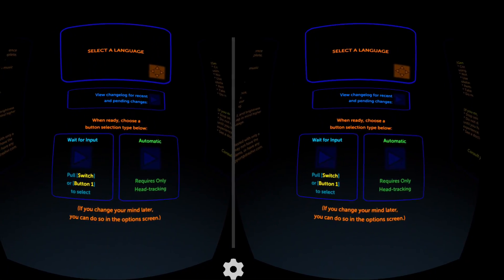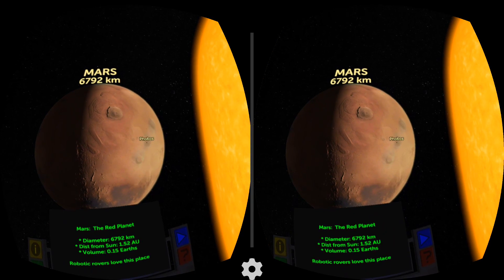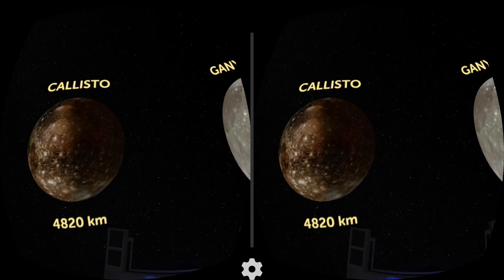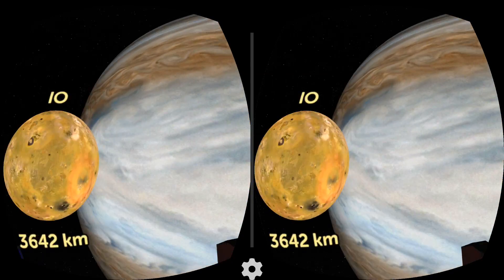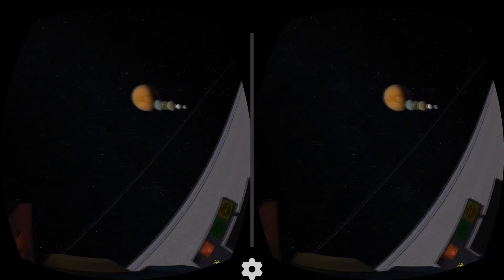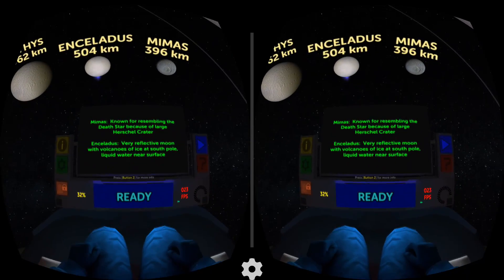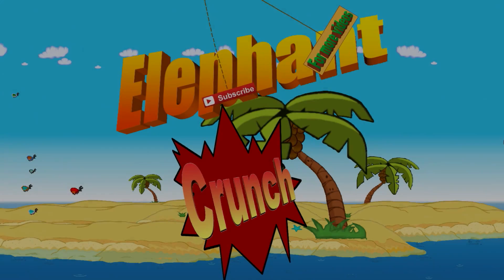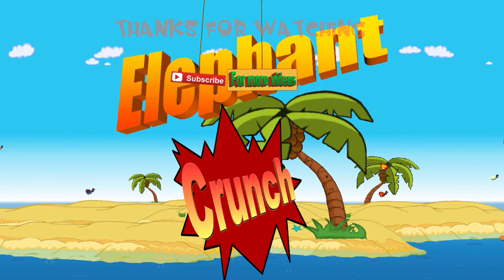Titans of Space VR 360° Experience!!!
Gameplay : Titans of Space